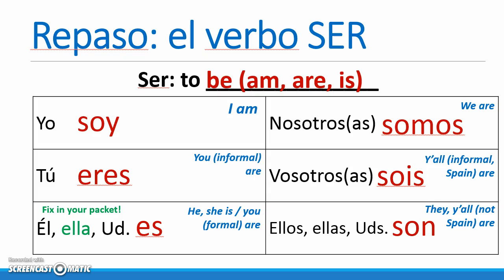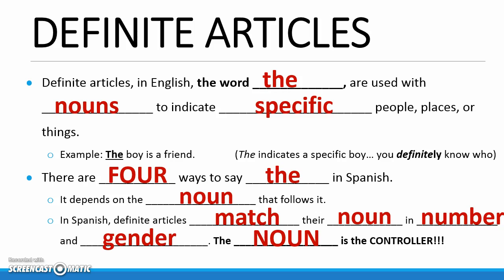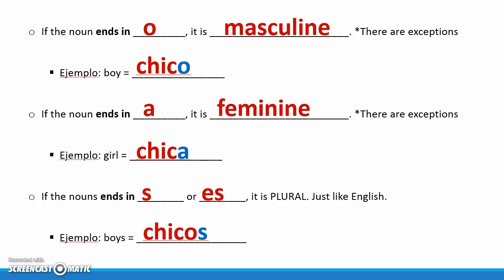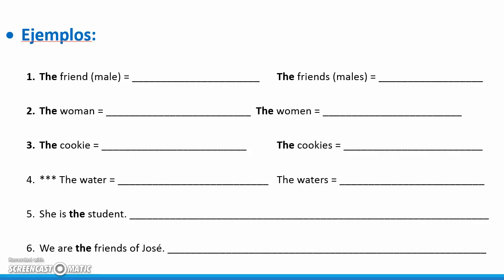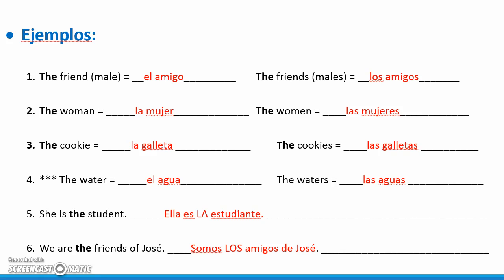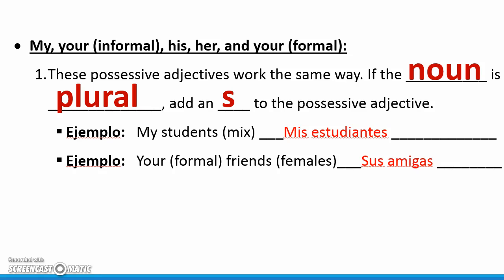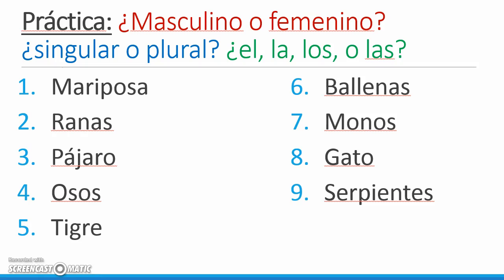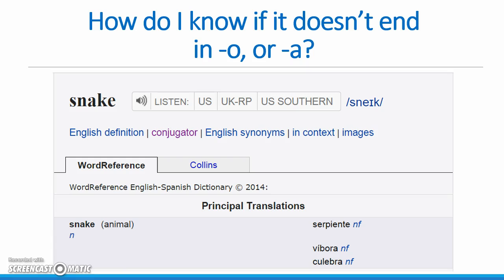Unidad 1, Leccion 2: definite articles